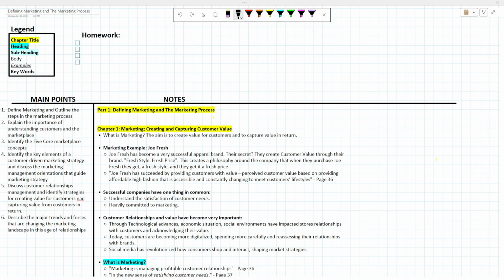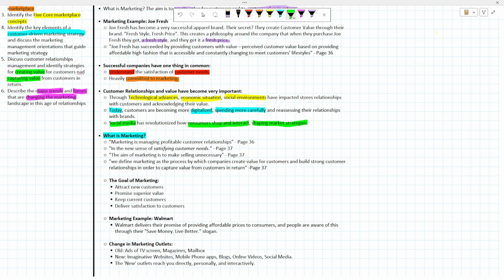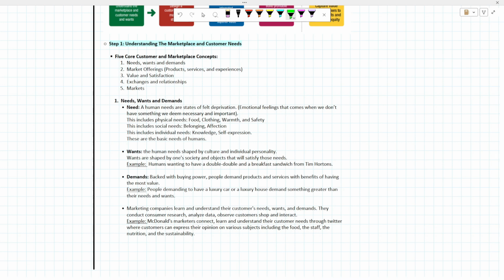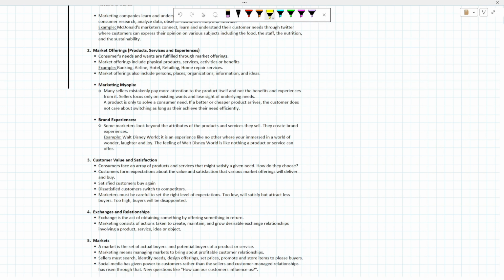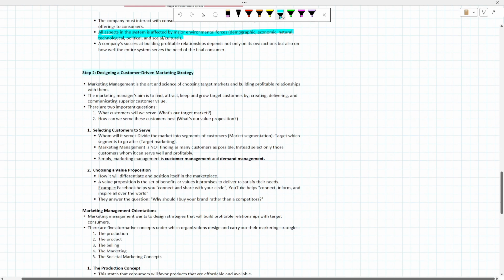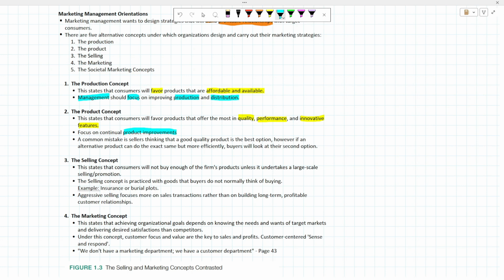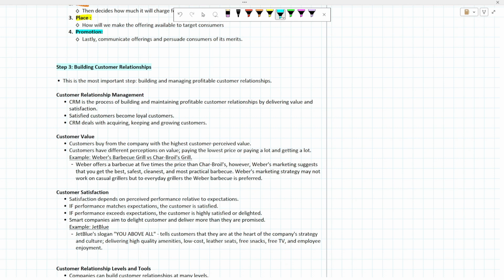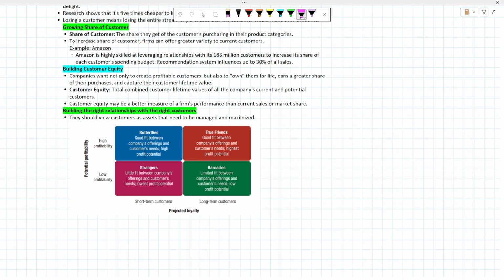Comm 223 Chapter 1: Marketing, Creating and Capturing Customer Value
0:00 - Intro
1:59 - Marketing: Creating and Capturing Customer Value
7:42 - The Marketing Process
8:35 - Step 1: Understanding the Marketplace and Customer Needs
18:29 - Step 2: Designing a Customer-Driven Marketing Strategy
26:48 - Step 3: Building Customer Relationships
29:39 - Capturing Value From Customers